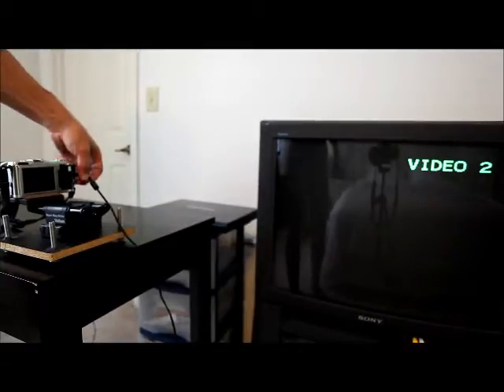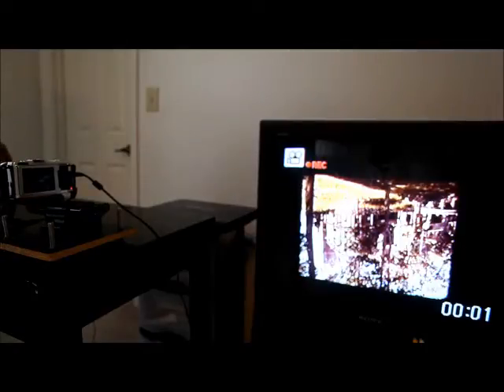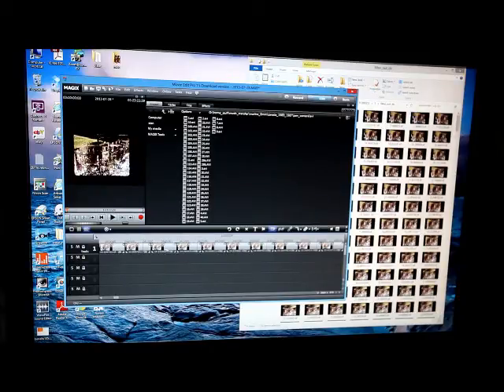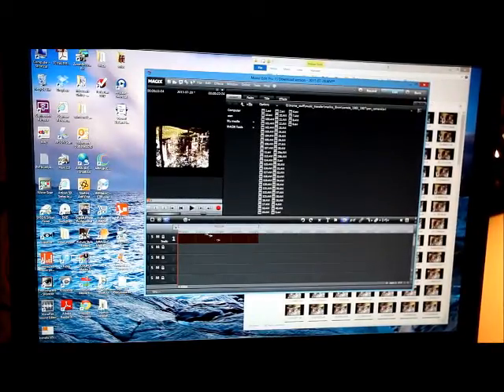Telecine DIY 8mm HD transfer demo.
This is a demo of a home made HD transfer system using the Canon FD Macro lens.